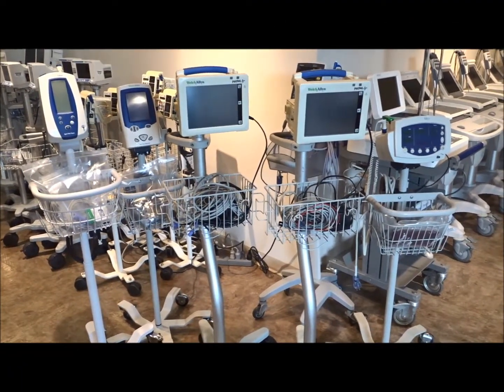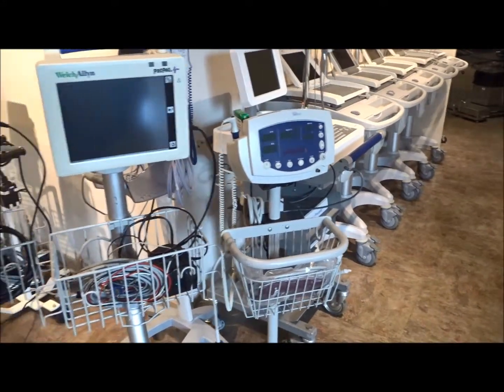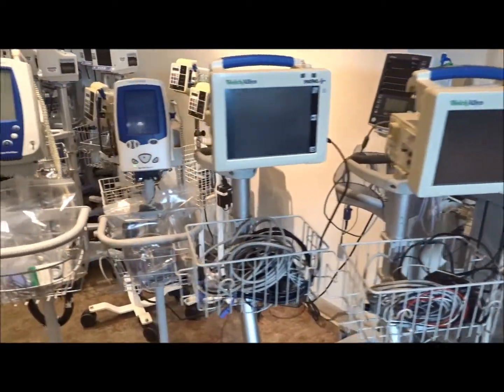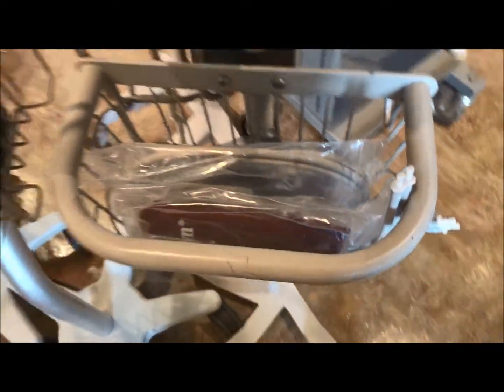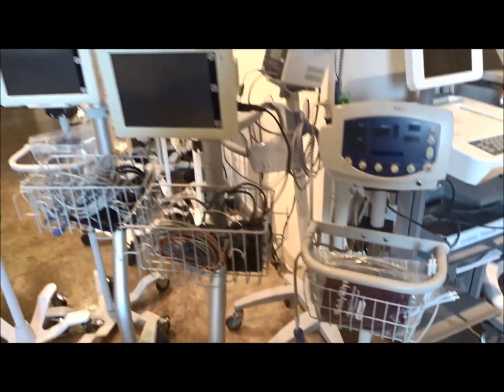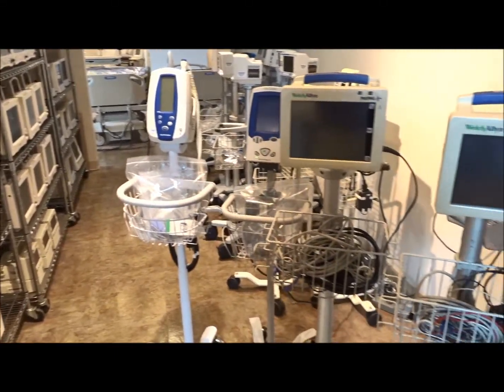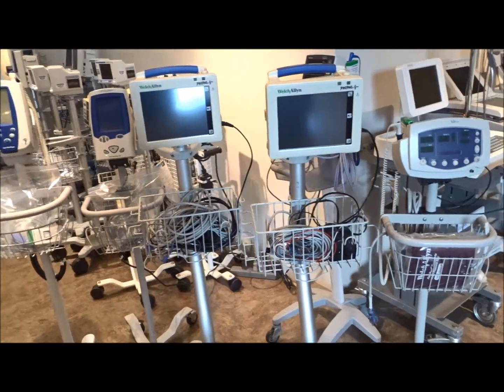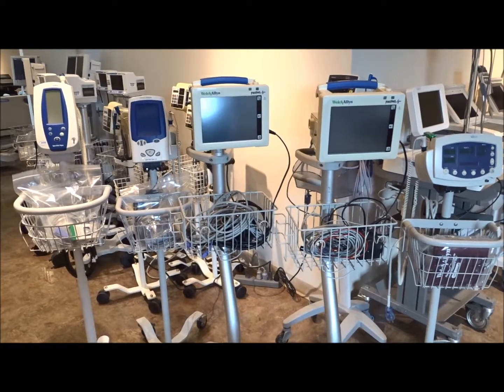Welch Allyn Vital Sign Patient Monitors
Welch Allyn Patient Vital Sign Patient Monitors - Price - Order or Welch Allyn is a leading brand of patient monitors and we offer many Welch Allyn patient vital sign monitors with SP02, NIBP blood pressure, temperature and some with ECG - cardiac monitoring. Patient monitors come used - refurbished bio-med certified, patient ready with 1 year warranty including the Welch Allyn Spot Vital Sign monitor, Pro Paq monitor, 52000 Series monitor and .